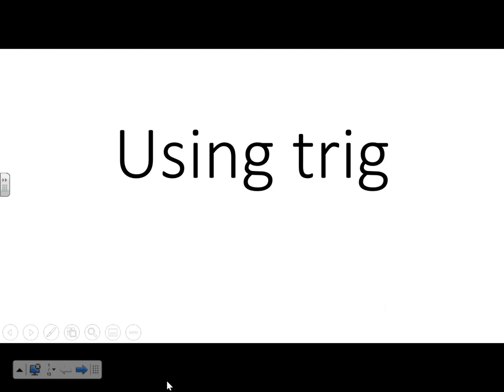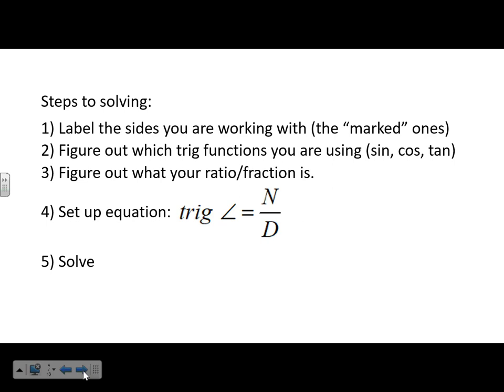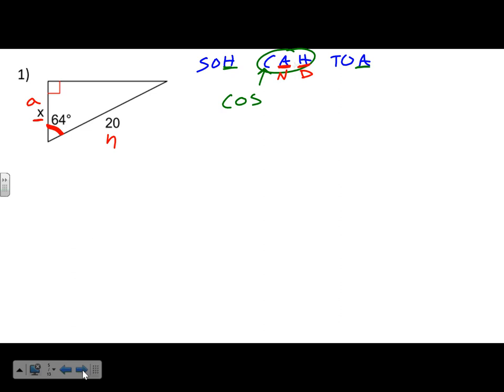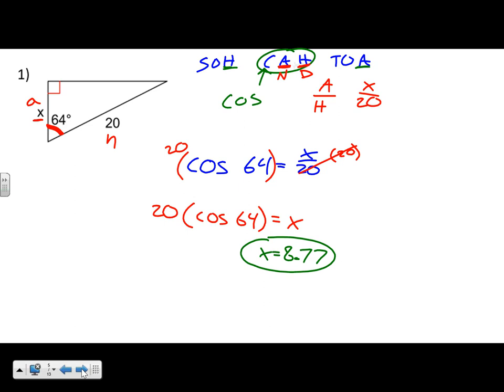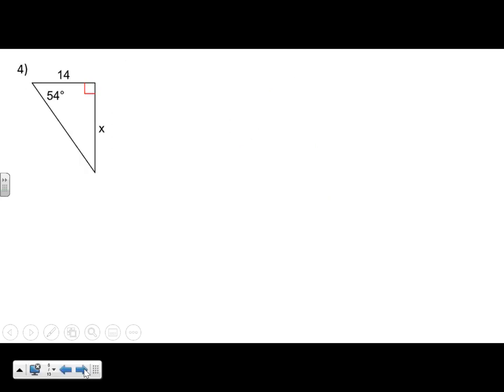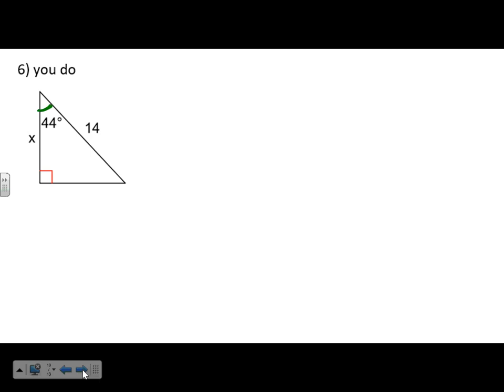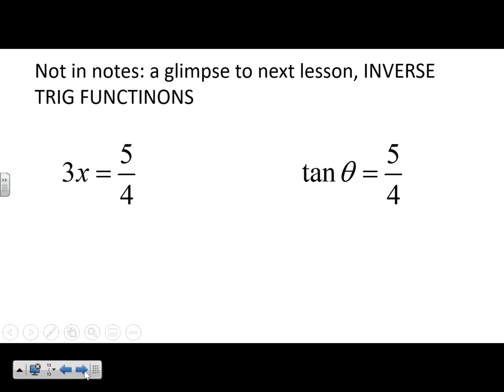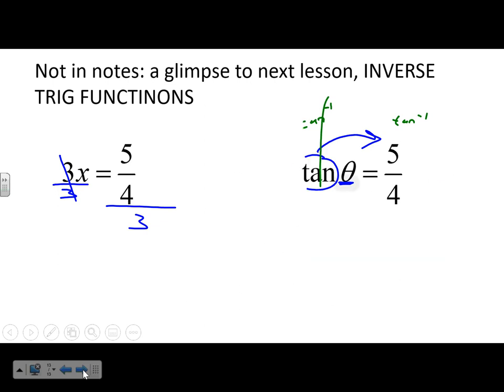Using Trig to find missing sides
This lesson we are using Trig to find missing sides of right triangles.